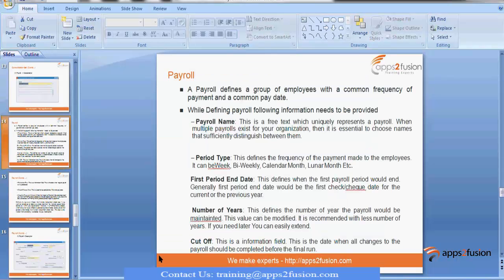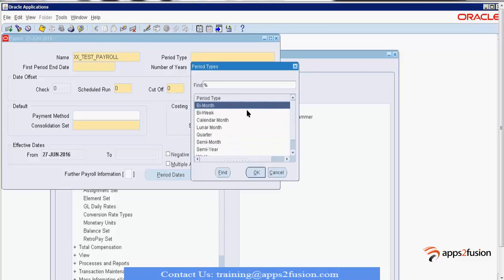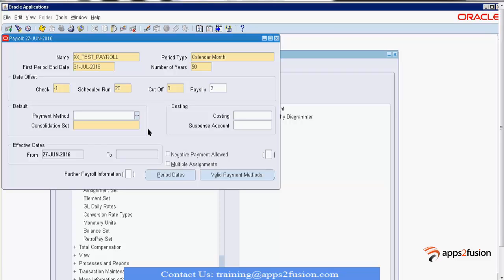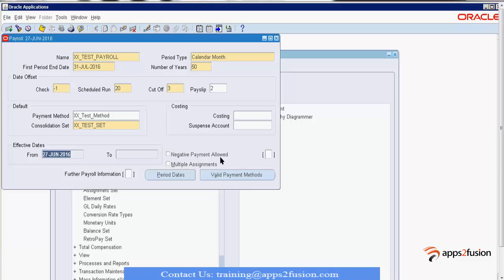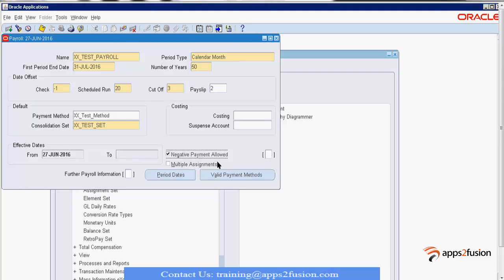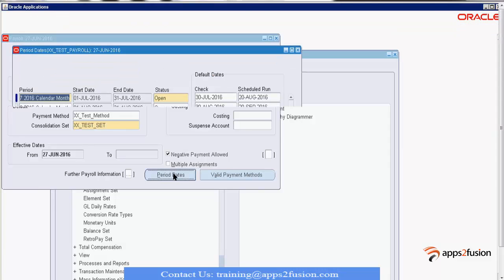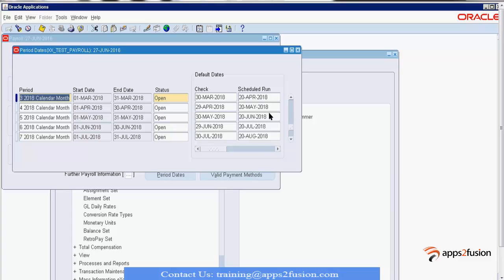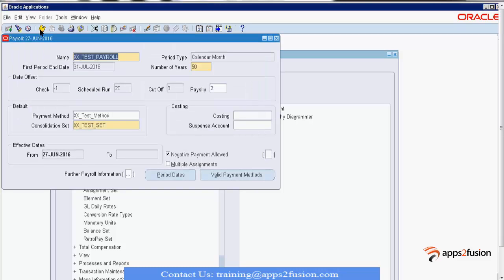How to Define Payroll in Oracle EBS R12 HRMS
This oracle video tutorial defines Payroll, period type with valid payment terms demonstration on Oracle EBS R12 HRMS.